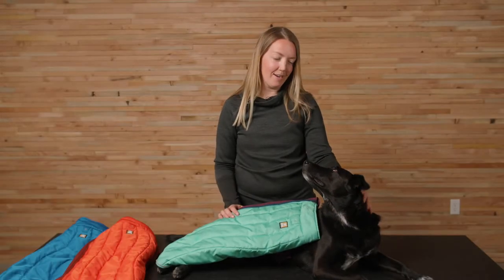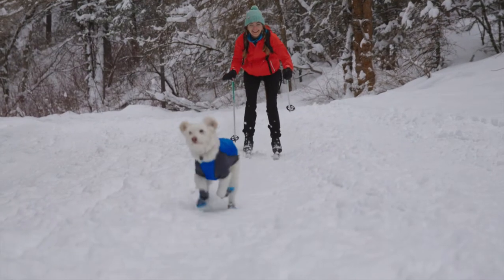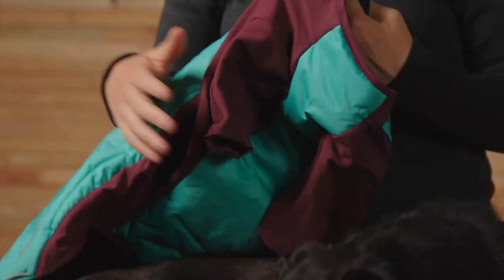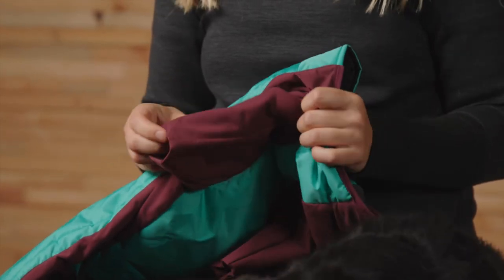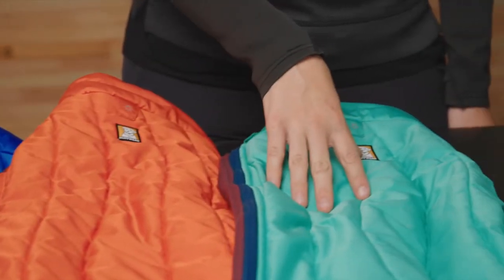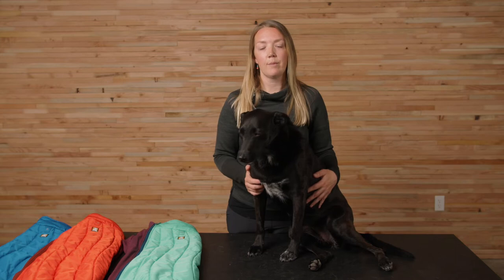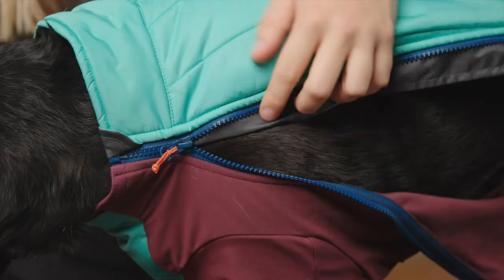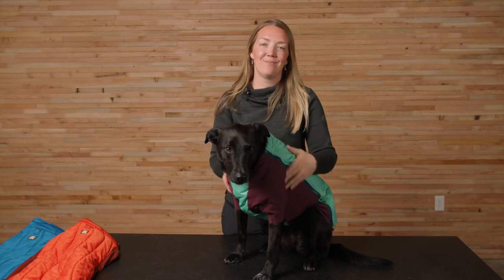About the Powder Hound™ Jacket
There’s something about snow flurries and frigid temps that some dogs just can’t resist – and the Powder Hound™ is the hybrid jacket designed just for them. It offers the warmth of synthetic insulation with the range of motion of technical stretch fabric. This weather resistant and insulated jacket is built for winter, and with it, your dog will be set to hightail it to the nearest powder stash.